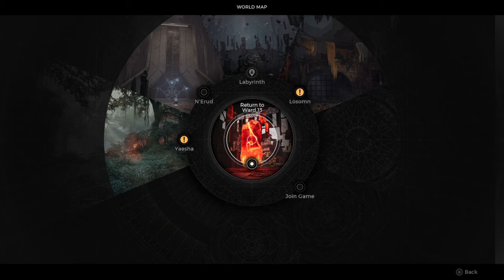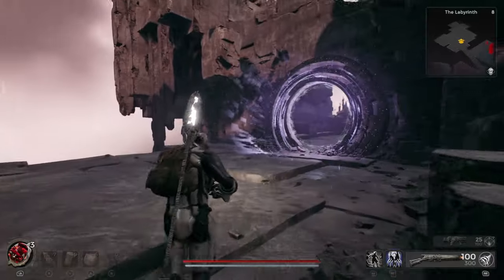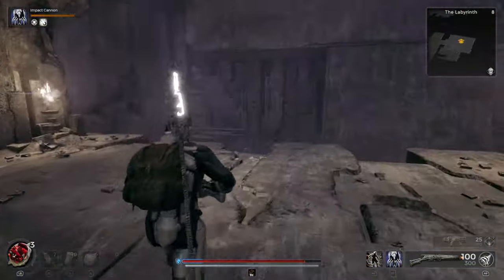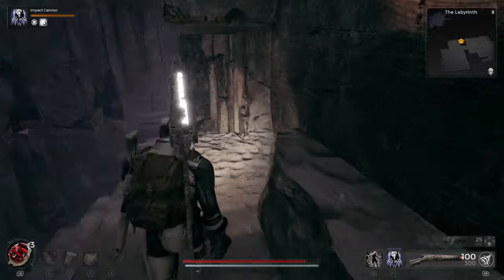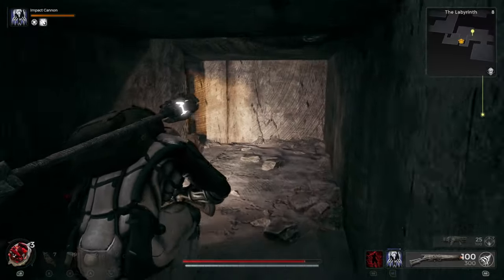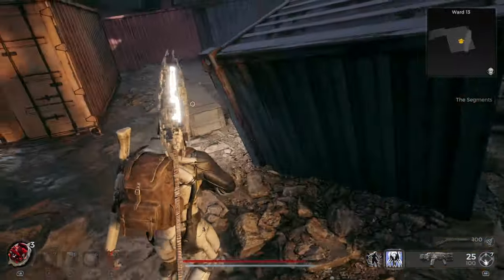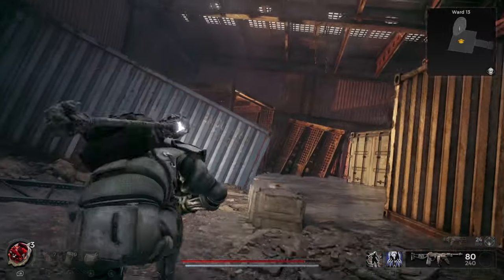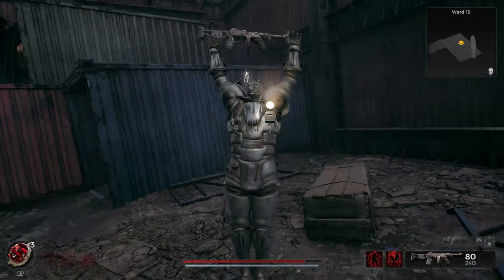Remnant 2 How to get the Chicago typewriter and Leto Mark II Armor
Thank you all for the amazing support :)

Follow the stream and keep up with the podcast and watch Hobo live

Feel free to join the Hobo Nation Discord and get to know and talk to everyone

Follow Hobo on Twitter to get updates and notifications for when he goes live :)

 Want Some Hobo merch?